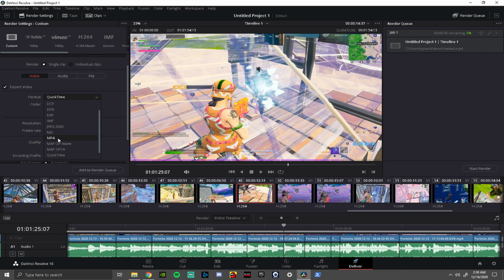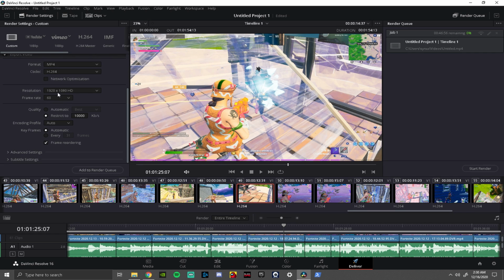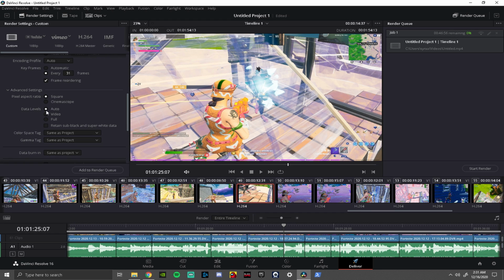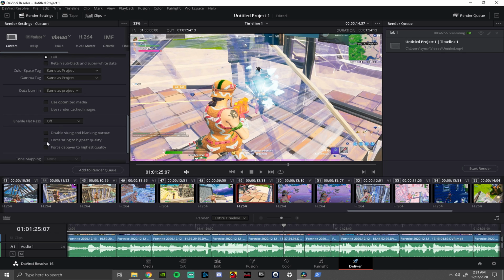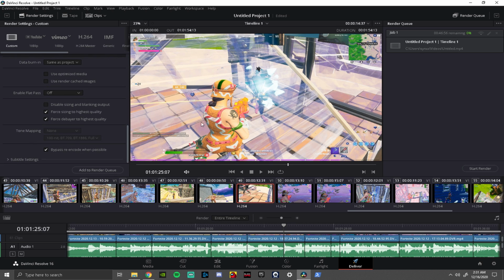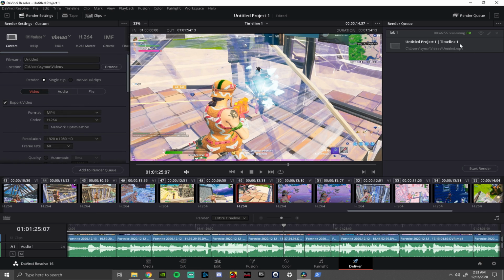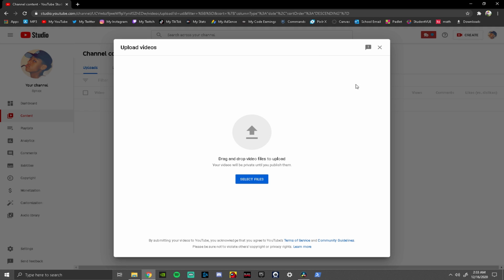Best Render Settings In Davinci Resolve For YouTube Fortnite Montages /No Pixilation & 4K Resolution